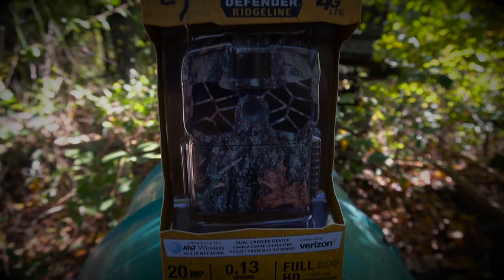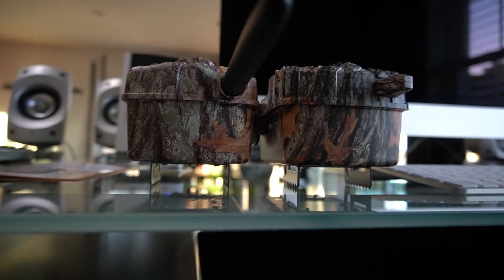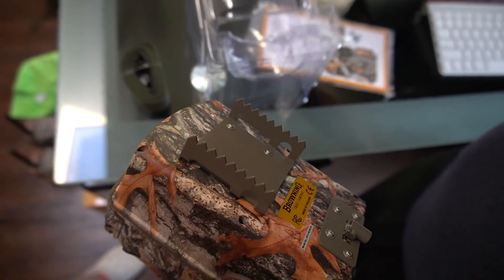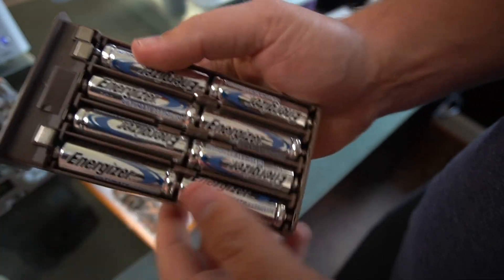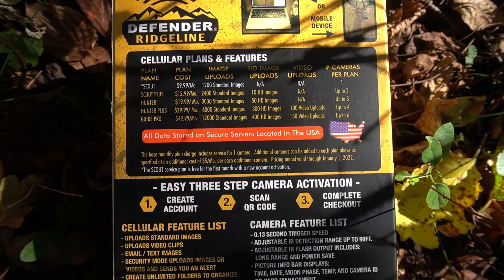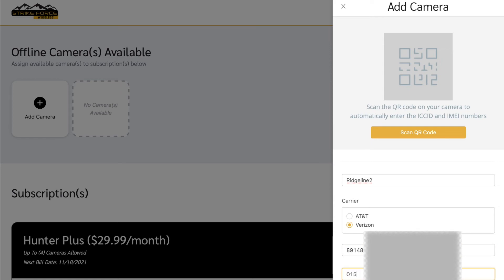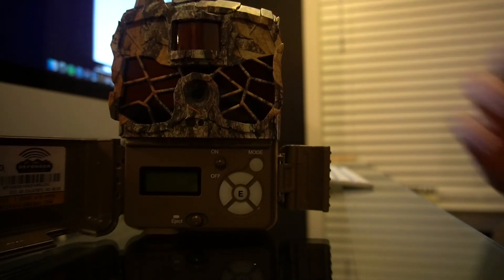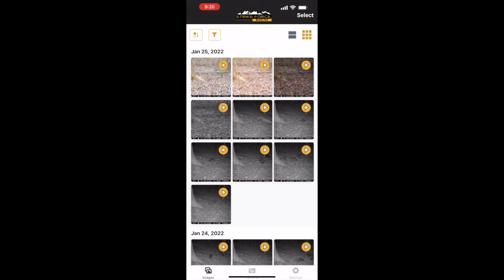Browning Defender Ridgeline Cellular/Wireless Trail Camera Review | Setup Part 1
I spent a couple months learning and testing the Browning Defender Ridgeline wireless cellular trail camera.  I split the experience into 2 separate videos.  In this video I set the Defender Ridgeline right on an active scrape just as the rut kicked off!  I also show you how to use the Browning Strike Force website and mobile app to check your wireless pictures and videos.  If your new to wireless trail cameras you should try one they offer a great advantage for real time hunting, plus you don't disturb your hunting area.  I included both photos and video transmitted wirelessly and also taken directly from the Browning Defender Ridgeline wireless SD card.  The photo quality was identical when HD upload was requested compared to images off the SD card.  Which was outstanding.  The detection range is also excellent.  The video quality was not as good when transmitted wireless versus the video taken directly off the SD card.  You will also want to be aware of that you have to use an HD upload request to view a video!  Also not all plans currently offered allow video transmission.  I put this camera to the test and ran 2 of the Ridgelines until the batteries died.  The average battery life depends on many factors including temperature, signal strength and activity.  The 2 that I tested got an average of about 2 months of battery life, however both cameras also took some videos.  I recommend the Ridgeline to anyone who is looking for a mid priced cell cam this camera is reliable, has solid battery life, and takes high quality pictures.  Sometimes I steer away from review videos just because of the workload and people’s opinions differ and things are subject to change.  However I put an honest effort into these videos to help you guys make a decision on Wether this camera fits you.   I also am very selective in reviewing only products I believe in!  Browning makes awesome trail cameras and I own other models and have experience with them.  Their customer service is fantastic they were more than fair with me and they stand behind their products.

My Tripod: